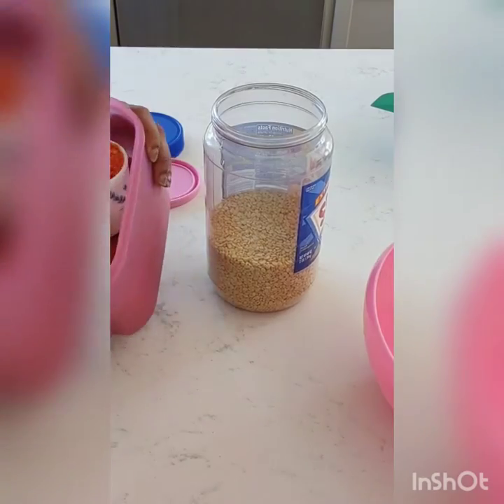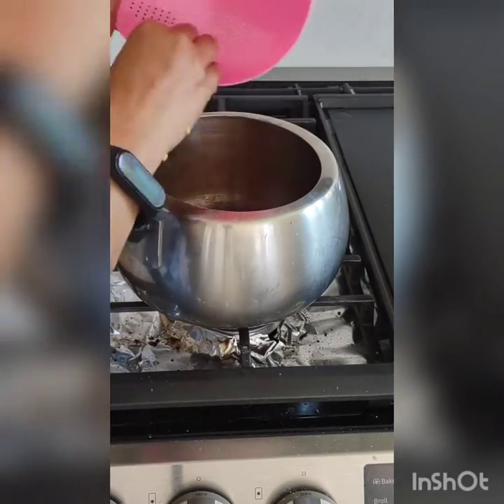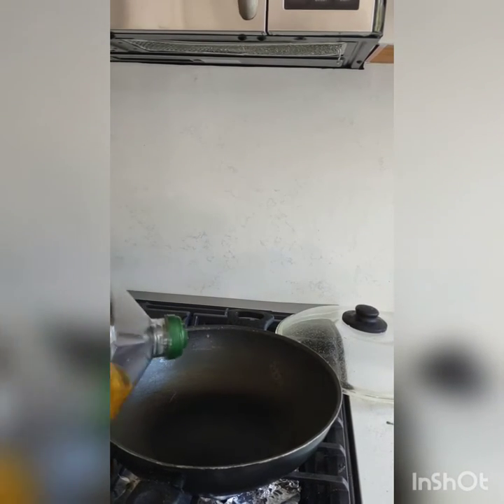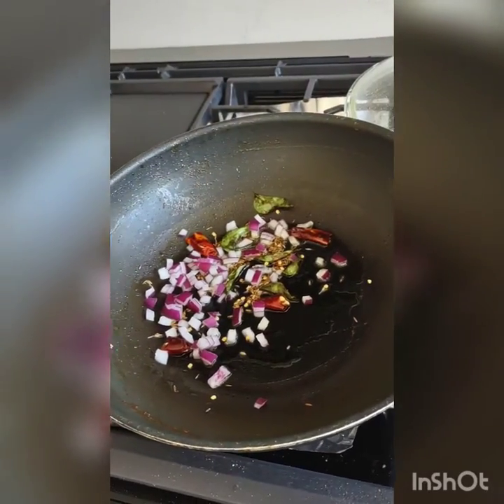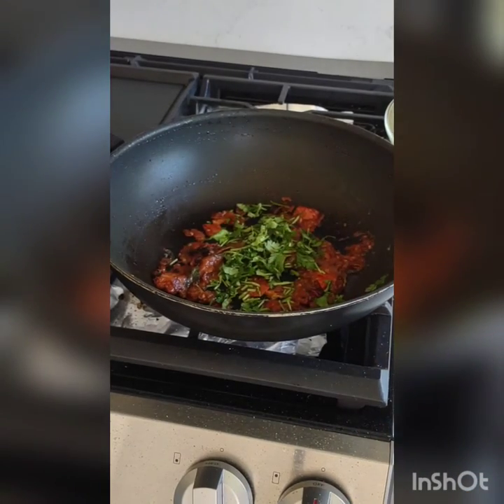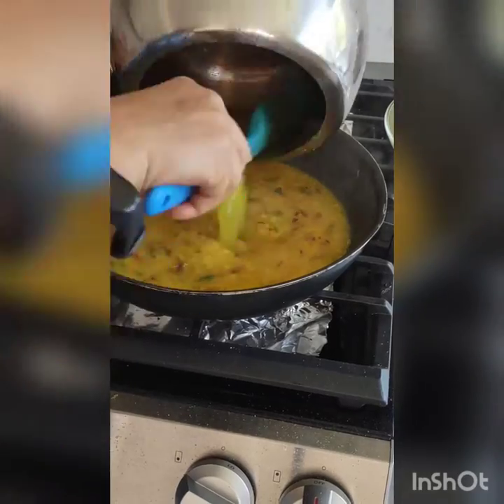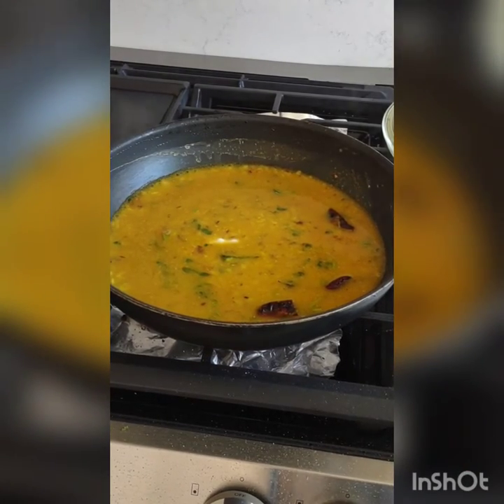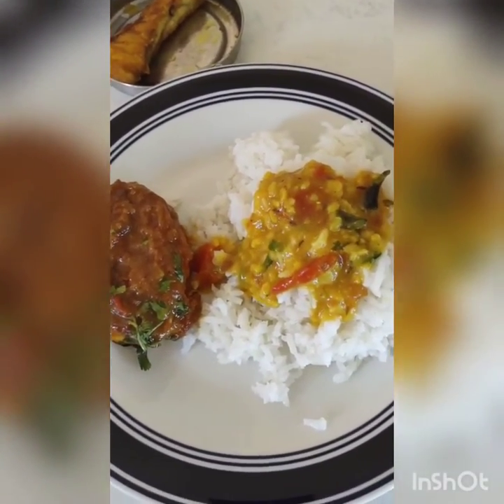মুগ মুসুর একসাথে | Simple Yummy Dal